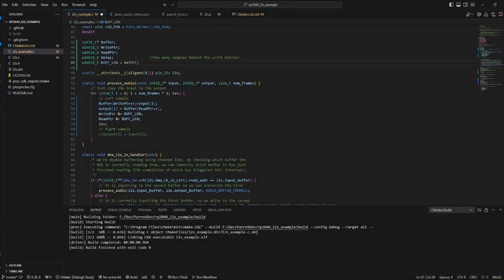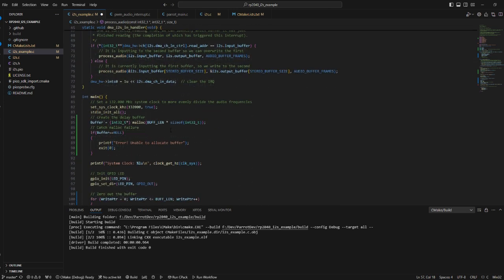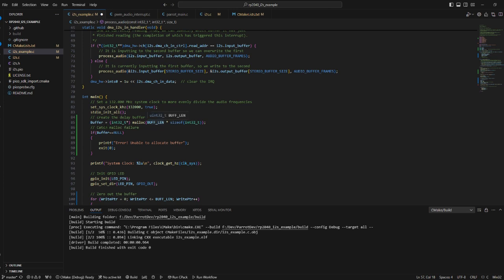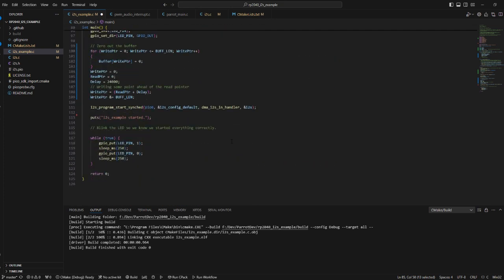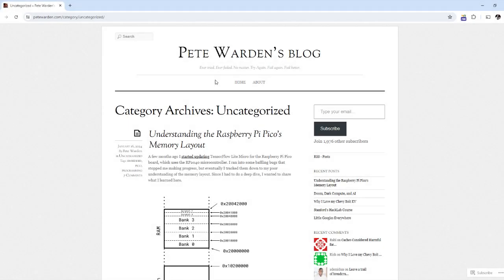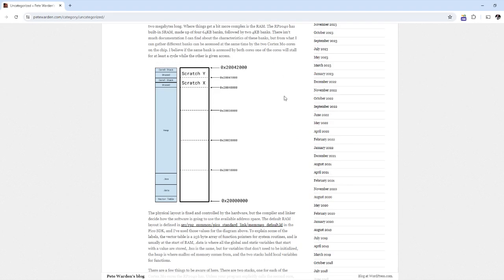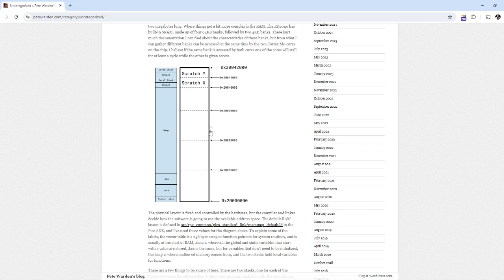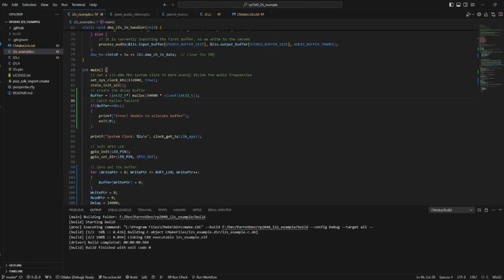Camberwell Parrot Chapter 6 - We've got a Delay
Buffering the Audio data via the Raspberry Pi Pico’s internal RAM, I’m able to create a rudimentary delay. Some empirical measurements suggest that, using all of the Raspberry Pi Pico’s internal RAM I will still only be able to implement a delay of 0.66 seconds at a 48KHz stereo sample rate.